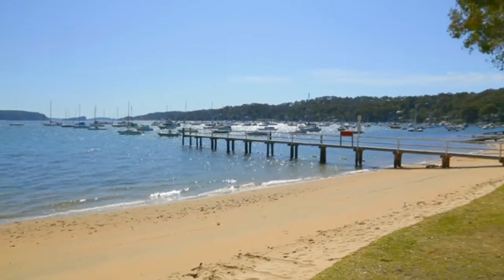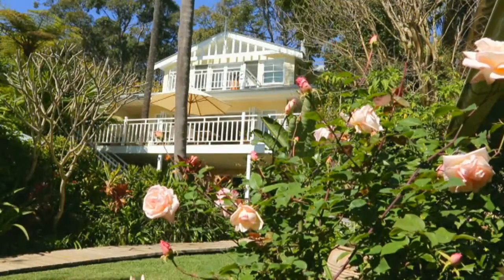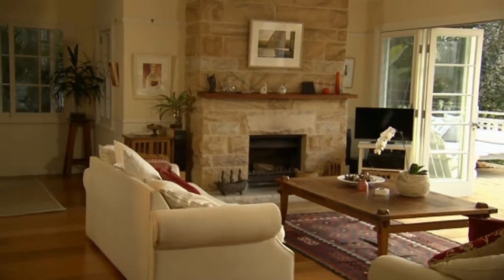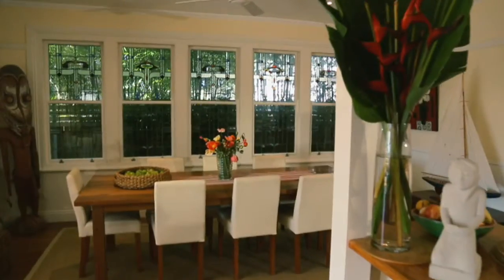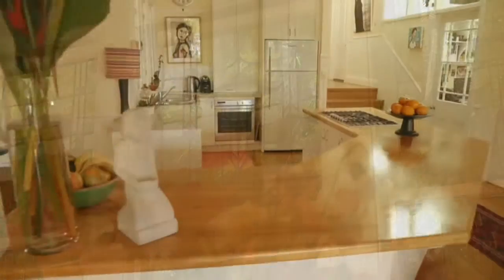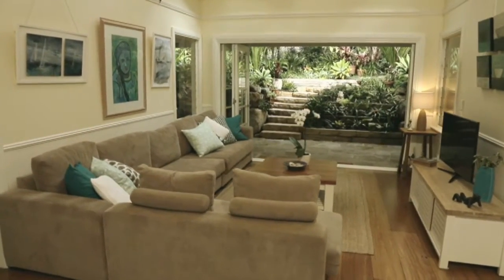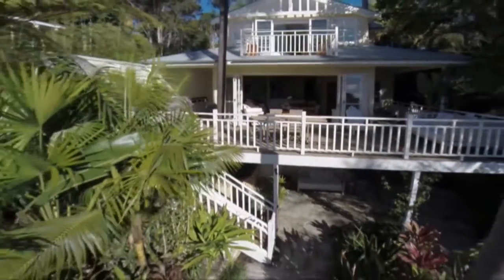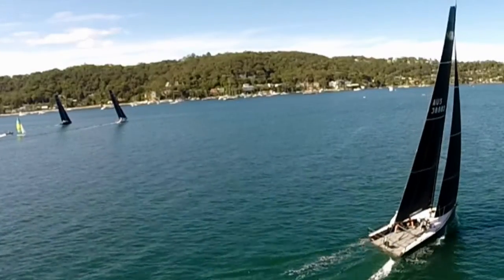193 HUDSON PARADE, CLAREVILLE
Video of a beautiful home for sale in Clareville, Sydney.